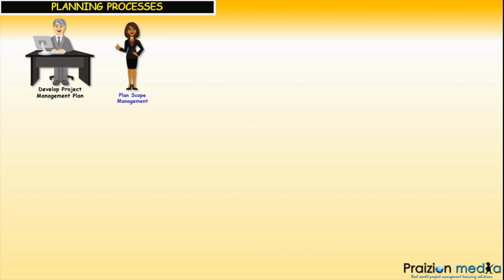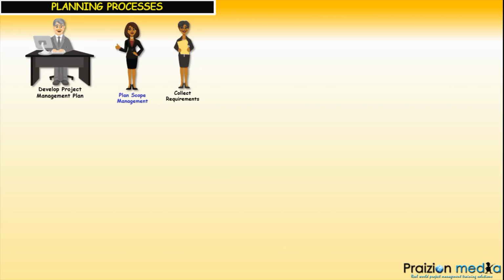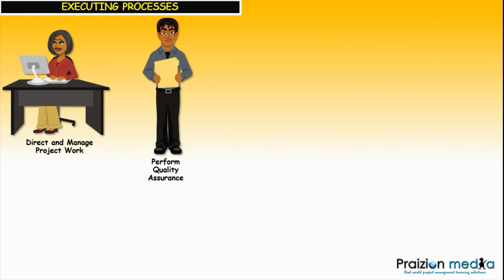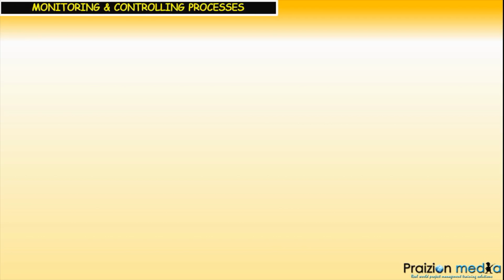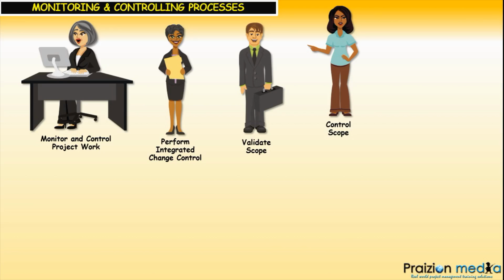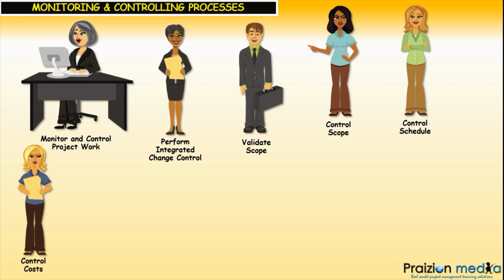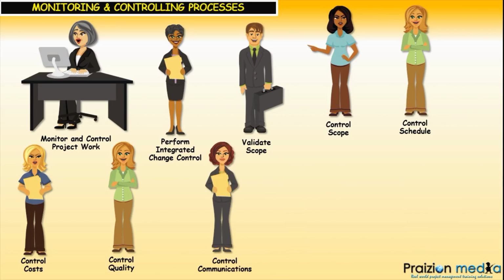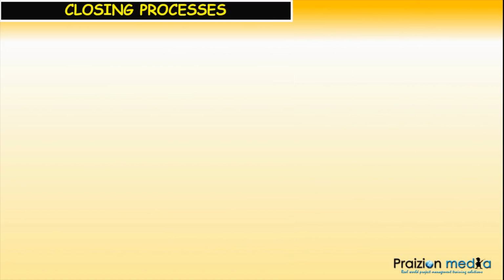What is Project Management? PMBOK / PMP Processes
I created this video to help those who are interested in the project management and the PMBOK® Guide get familiar with the 47 processes discussed in the standard without breaking a sweat cracking open the behemoth-like standard.

 Each process is like a tool in a toolbox of what you COULD use on a PARTICULAR day or on a particular project. See them as members of a team with different behaviors and personalities.

Sometimes you may need a particular 20% of them on one project and other times it could be a totally different 20%. Sometimes it could be 50% or even 100% due to certain project types or company enforced protocols.

The more you know them, the better for you and your firm and the easier it will be for you to know which processes to use for each project.